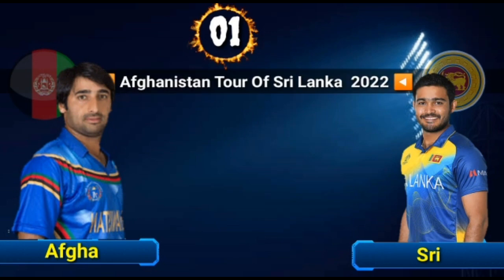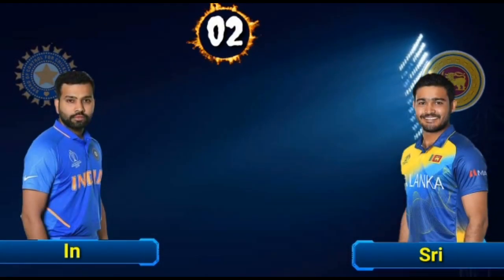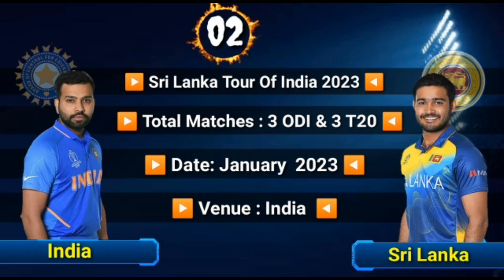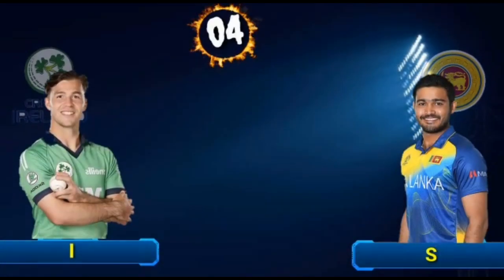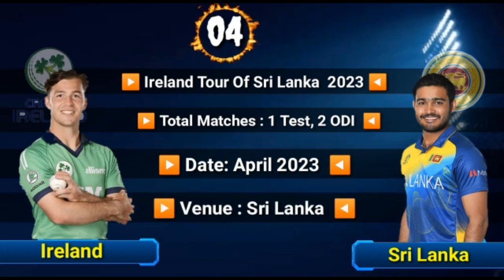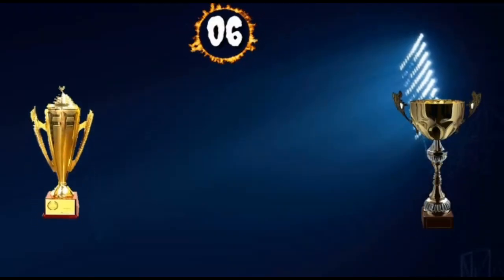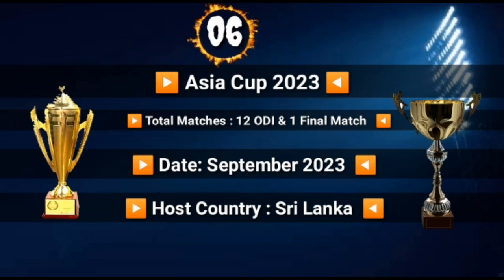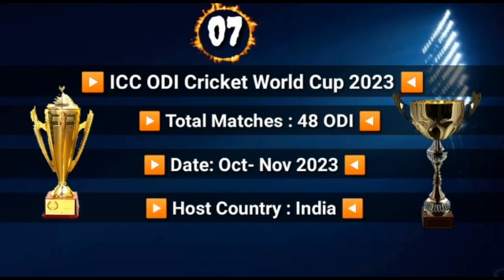Sri Lanka Cricket Team Upcoming All Series Schedule 2023 || Sri Lanka Cricket Fixture 2023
❤️ Sri Lanka Cricket team Upcoming Series 2023 :